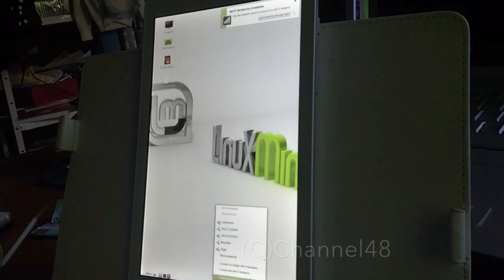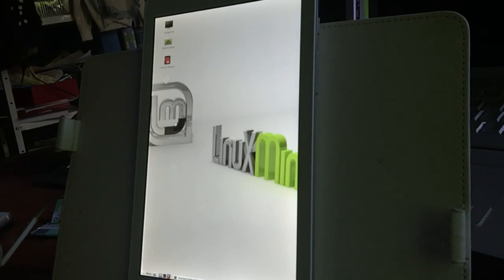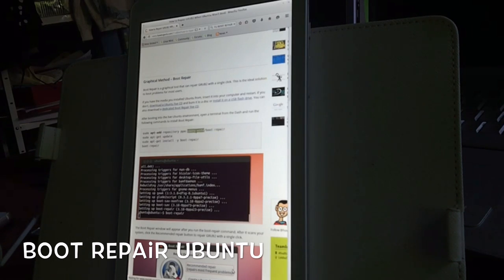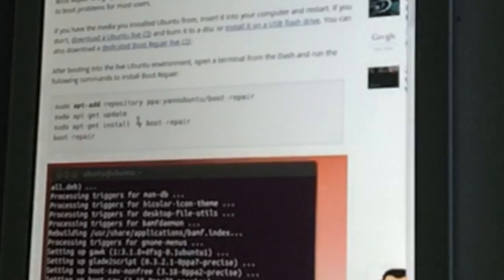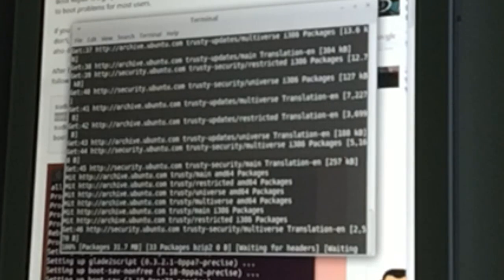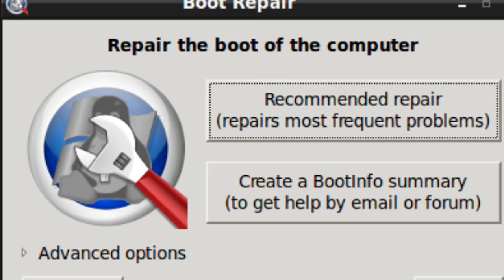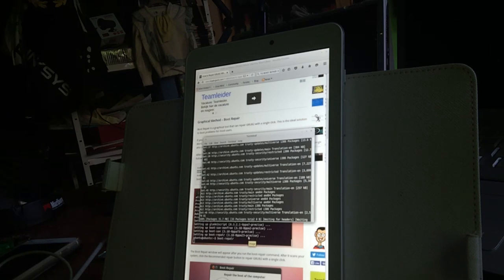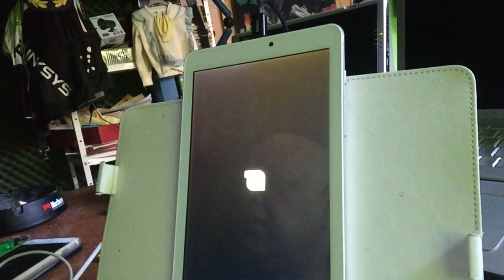FIX : No Bootable Device found - After installing UBUNTU on Windows 8.1/ 10 UEFI TABLET - 2016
After we learned how to create a bootable USB stick that will boot on them UEFI Tablets , we now want to also install ...

So if you installed a Linux distro based on UBUNTU 16 on one of them WINDOWS 8,1/ 10  Tablets or Laptop  , after the install stay in test mode connect to the internet and run these lines

sudo add-apt-repository ppa:yannubuntu/boot-repair
sudo apt-get update
sudo apt-get install -y boot-repair && boot-repair

Using Boot-Repair
Recommended repair
launch Boot-Repair from either :
the Dash (the Ubuntu logo at the top-left of the screen)
or by typing 'boot-repair' in a terminal
Then click the "Recommended repair" button. When repair is finished, note the URL that appeared on a paper, then reboot and check if you recovered access to your OSs.

If the repair did not succeed, indicate the URL to people who help you by email or forum.
Warning: the default settings are the ones used by the "Recommended Repair". Changing them may worsen your problem. Don't modify them before creating a BootInfo URL, and asking for advice on Ubuntu Forums Absolute Beginners Section or in Installation and Upgrades.

Advanced options
* If you would like to opt-out of the paste.ubuntu.com link creation (Not recommended for inexperienced users who are seeking help from a forum or IRC member), you can. Simple click on the Advanced Options, and find the "Other Options" tab. Uncheck "Upload the report to a pastebin".

* The log may include UUIDs, LUKS headers, hex dump of your first sectors of your drives, device serial numbers, your username and more.

Important facts only in the video so watch without skipping
before asking stuff I already explained.